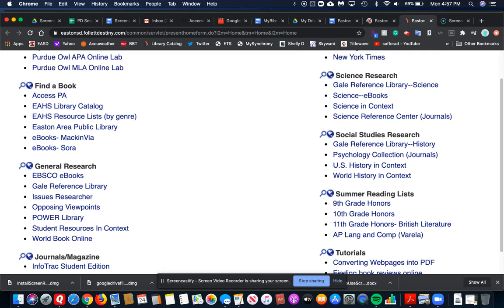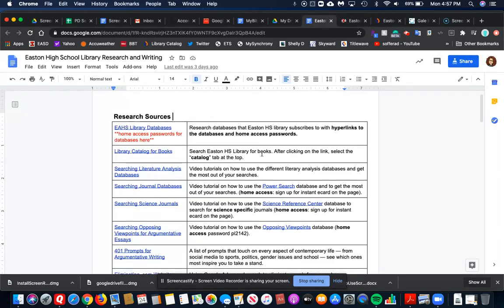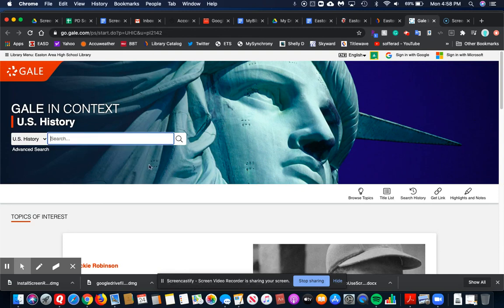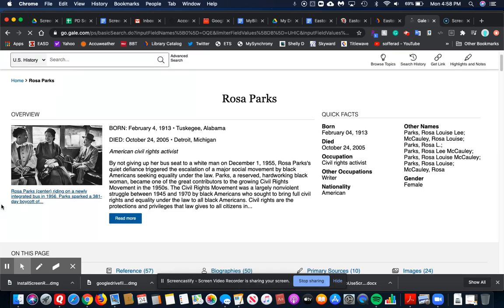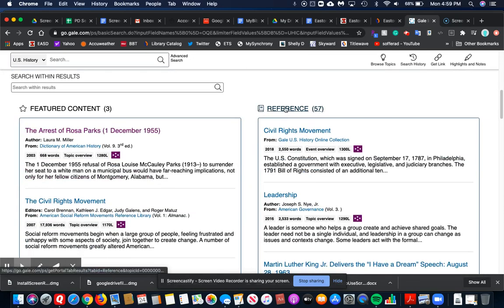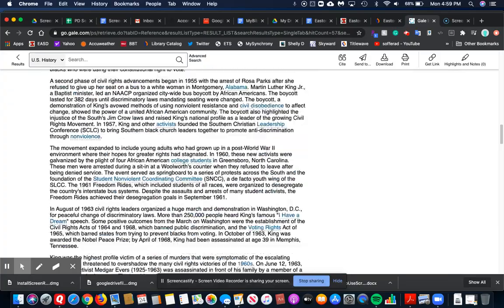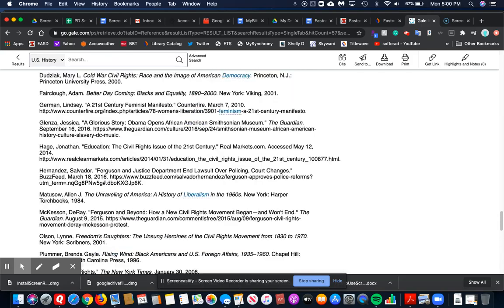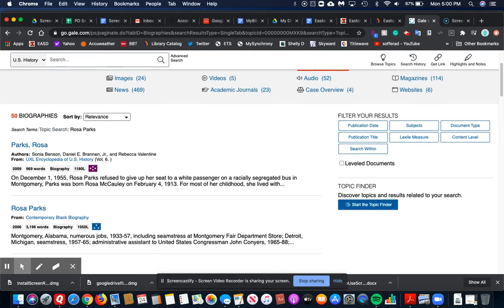US History in context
Tutorial on how to find and use US History in Context for reliable information. The database provides citations as well!